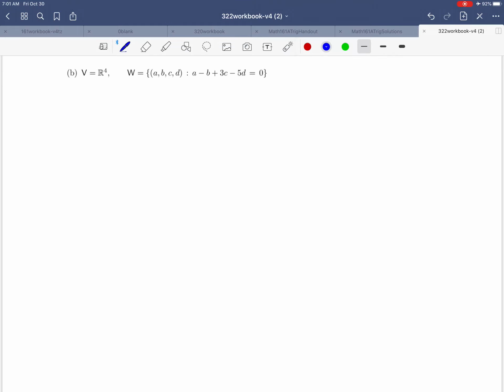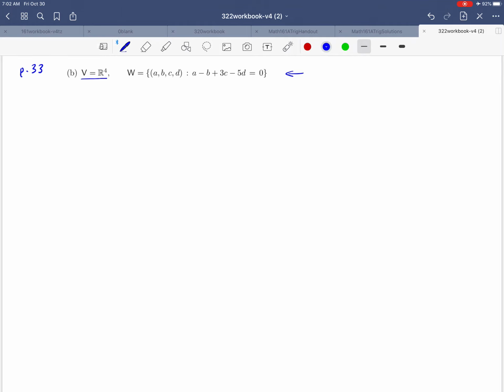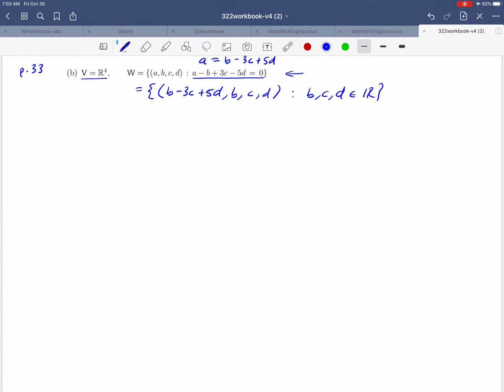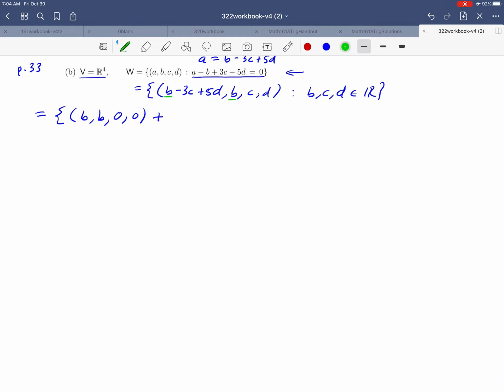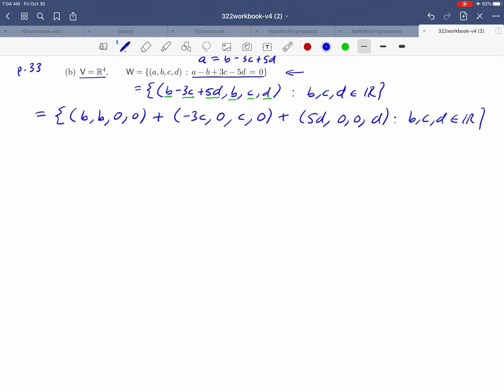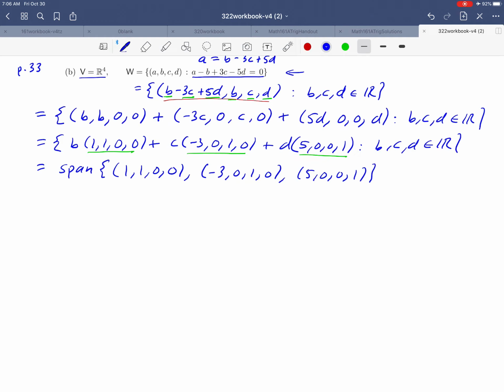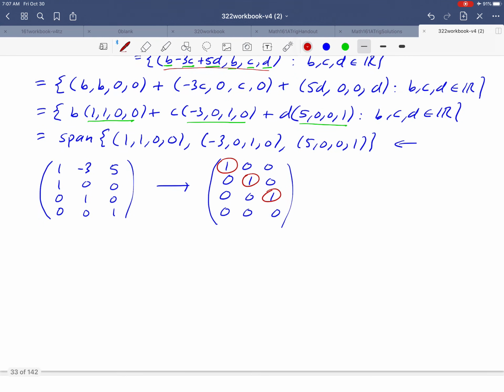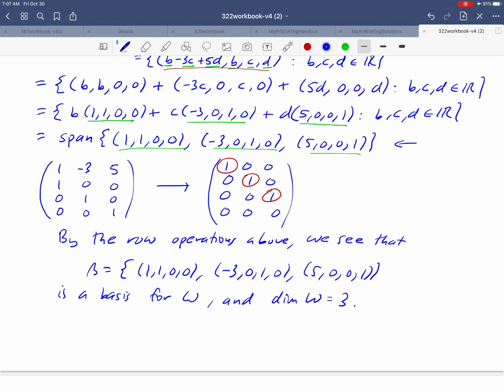Math 322 Section 1.6 Exercise 1b